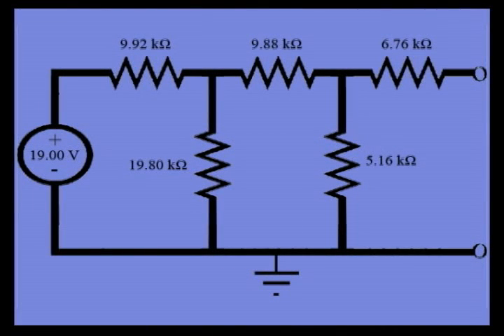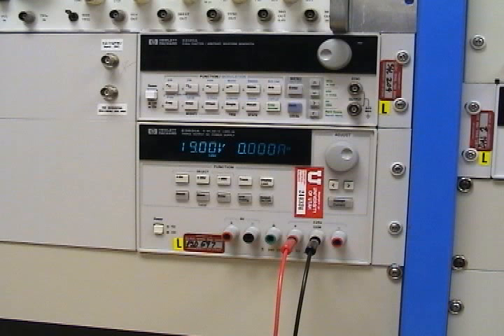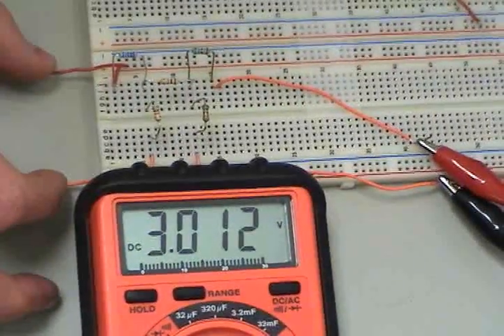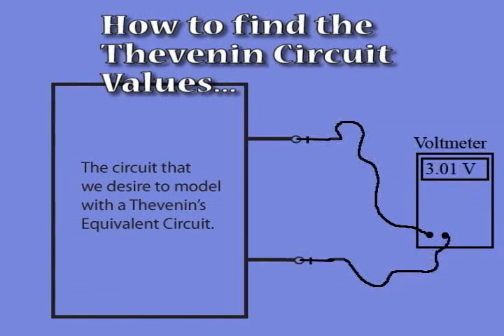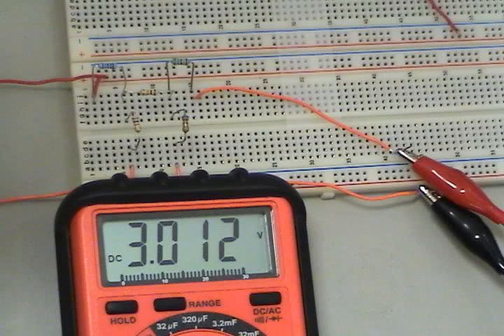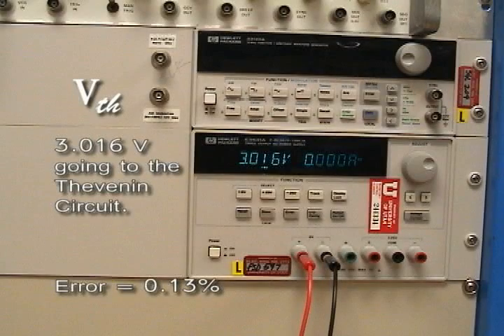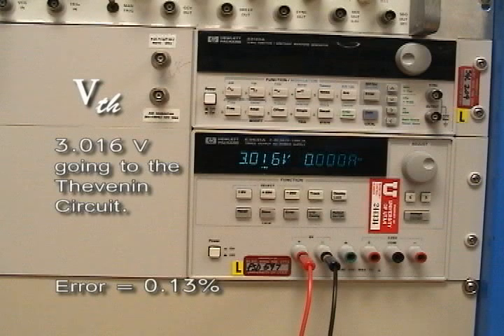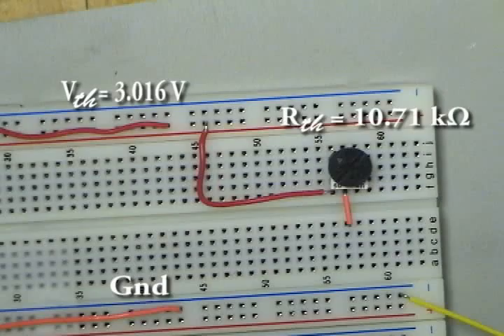Thevenin's Theorem - Does it work?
This is the video that our group made for ECE 3940. Enjoy!